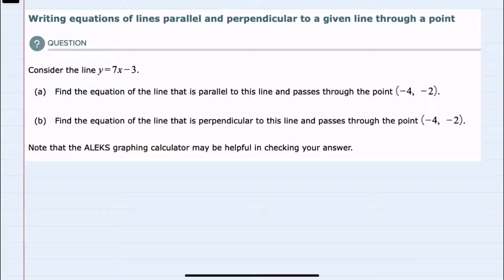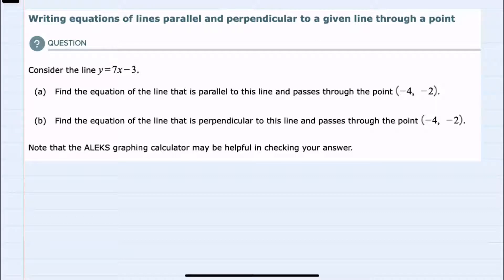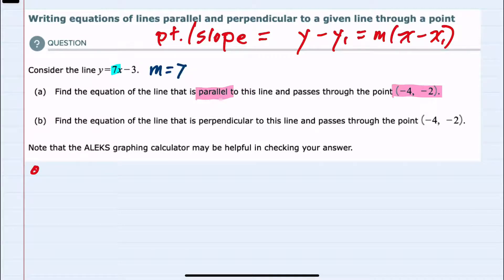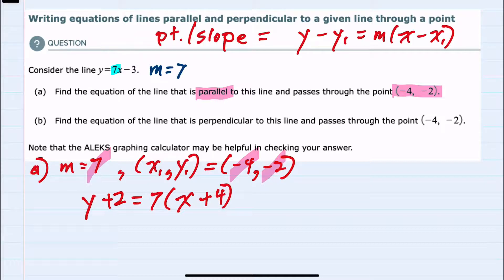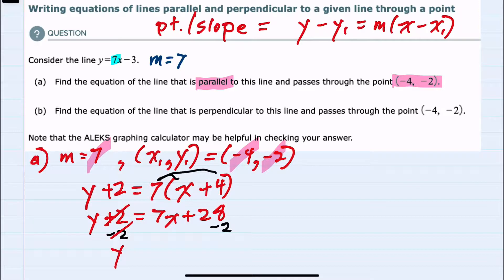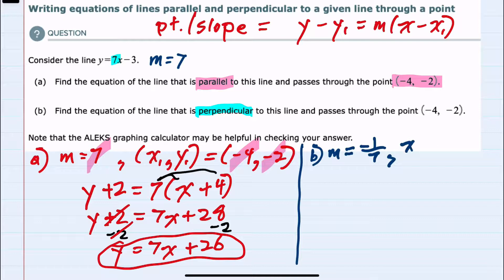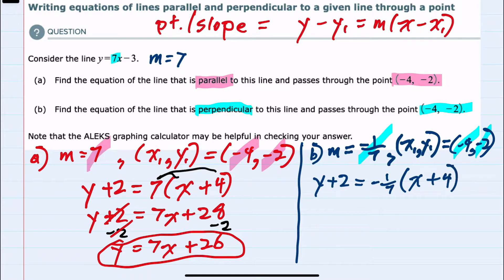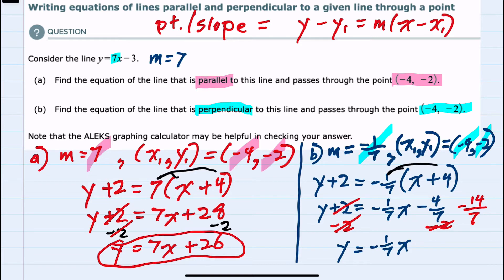ALEKS | Writing equations of lines parallel and perpendicular to a given line through a point